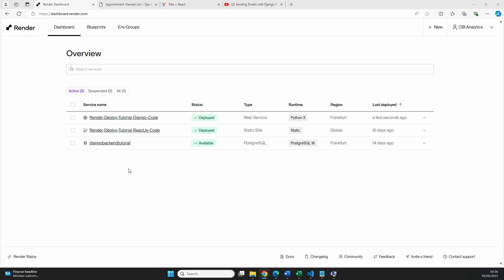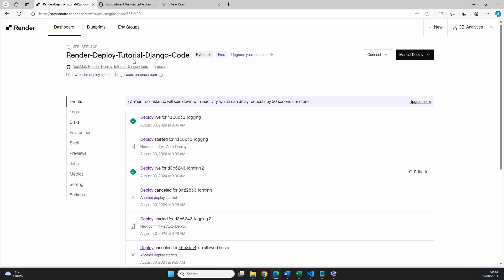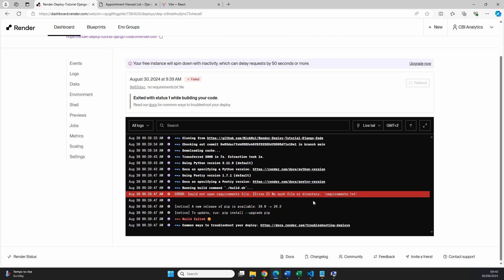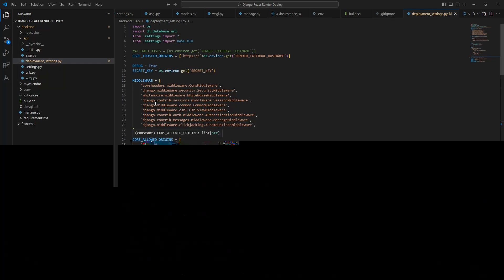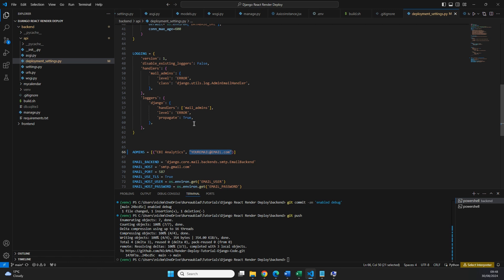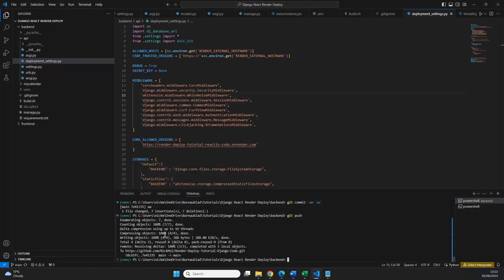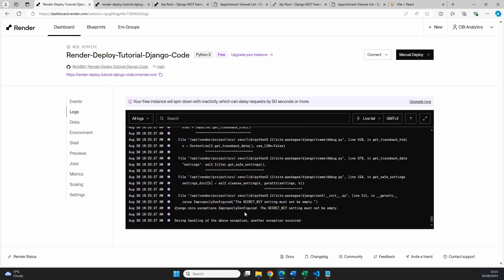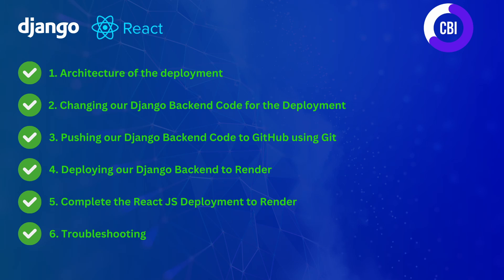Deploy a Django & React App on Render #6: Troubleshooting and Error Fixing of the Deployment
In this tutorial series we are deploying our Django + React application on Render. In this last video we focus on ways to troubleshoot your deployment.